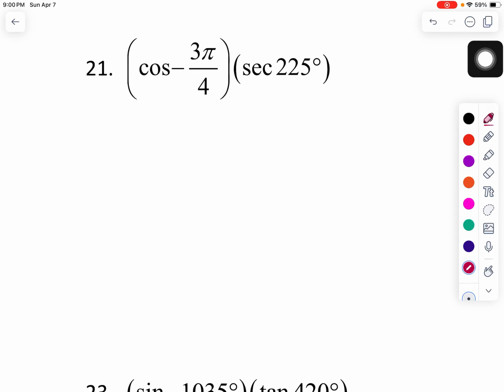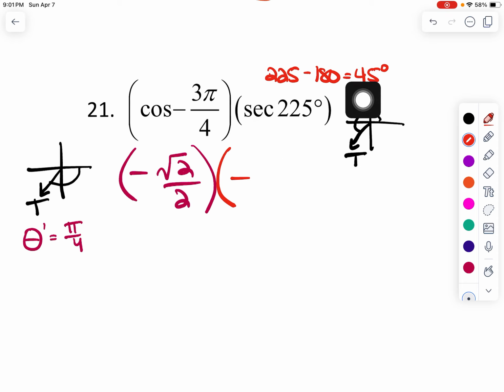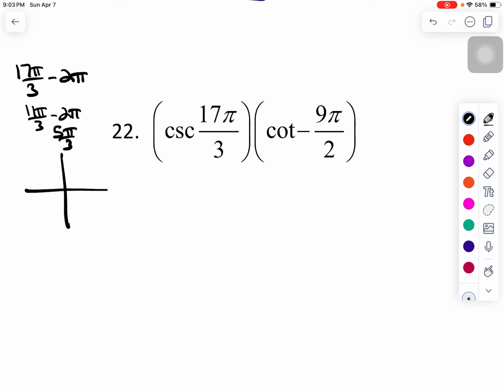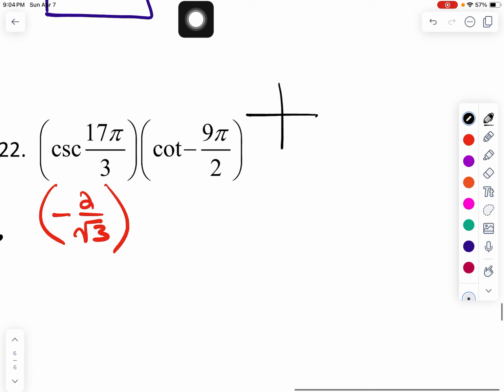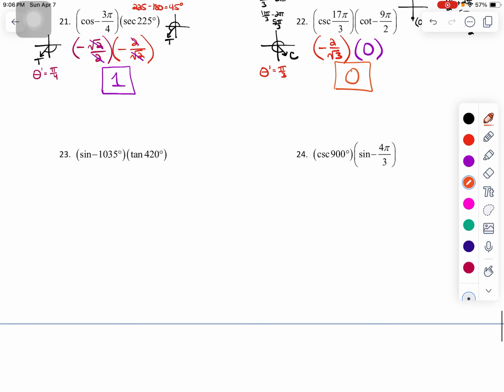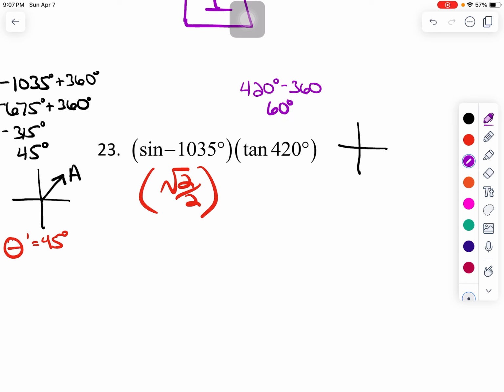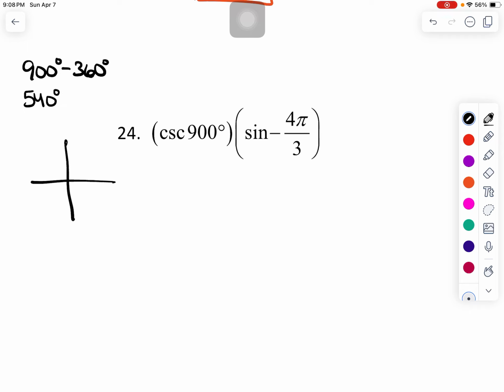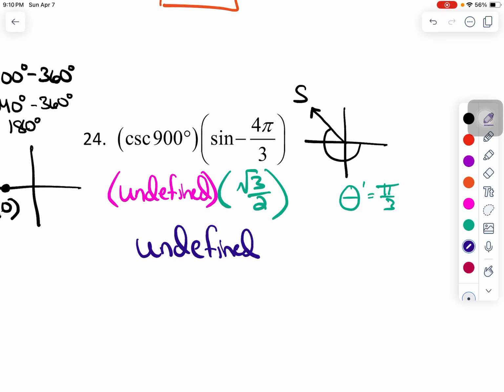Unit 7 Study Guide (Page 6)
Determining exact values of numeric trig expressions.